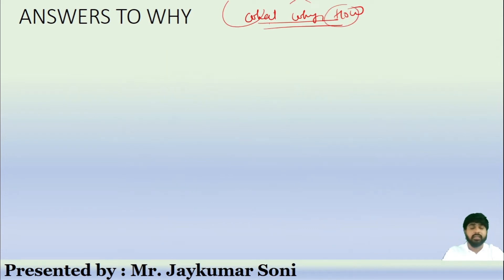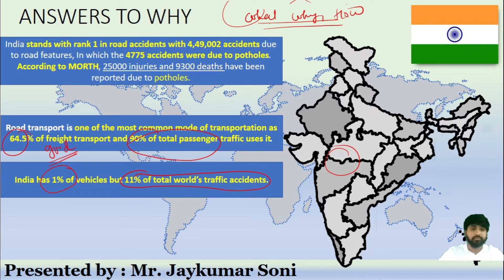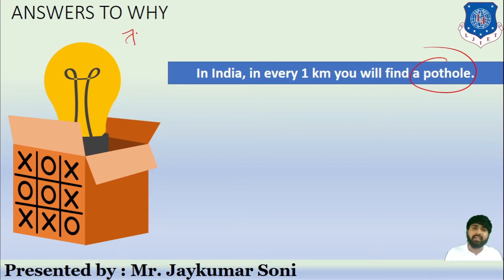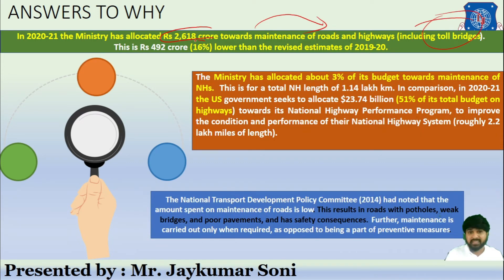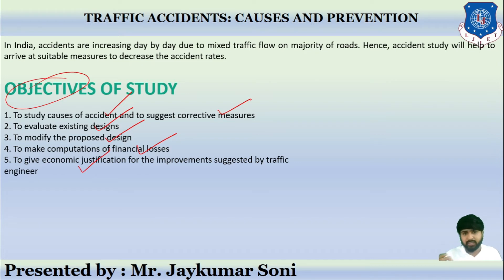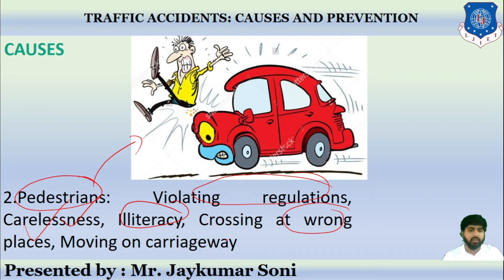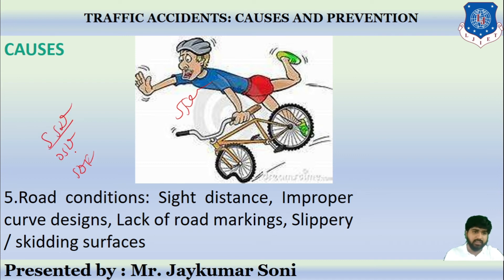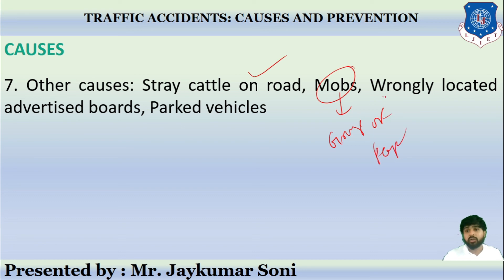Lec-27 Accident Studies I | Traffic Engineering and Management | Civil Engineering